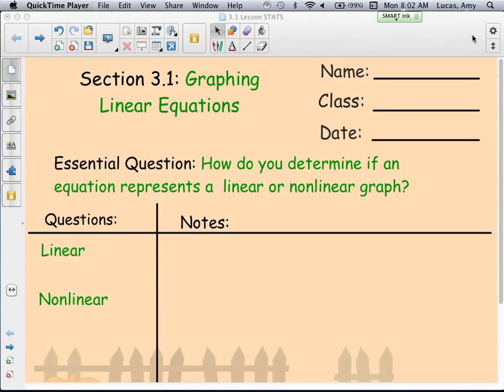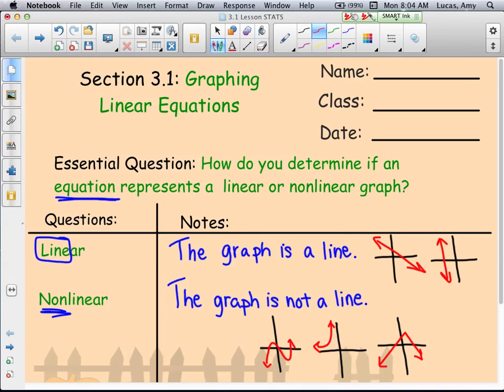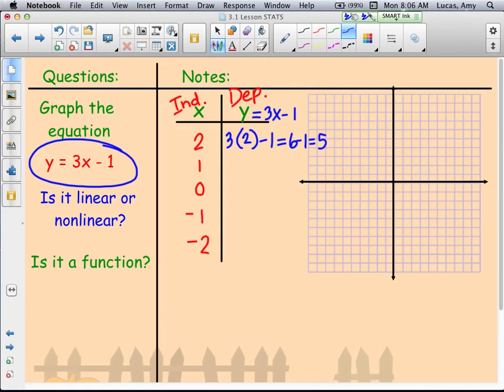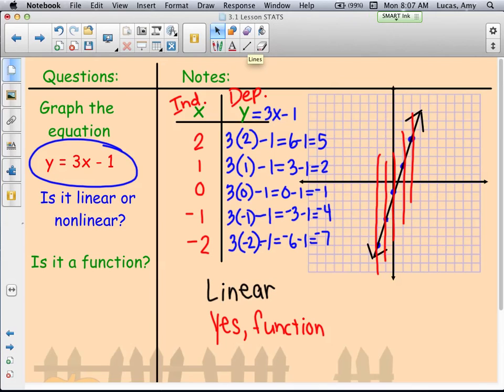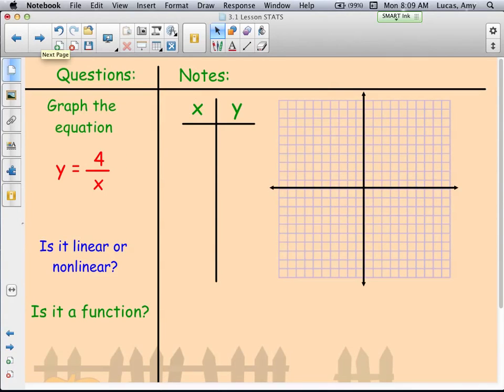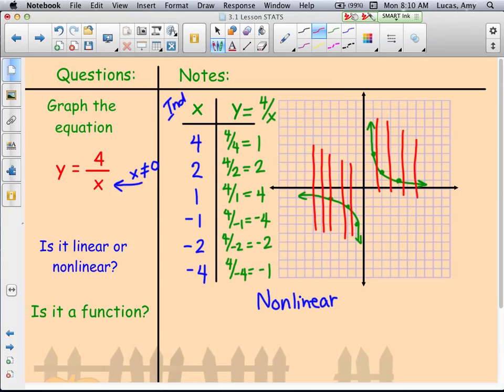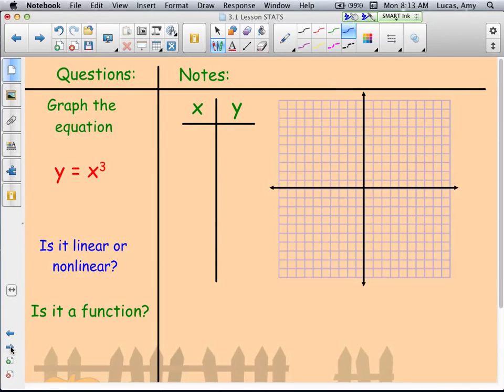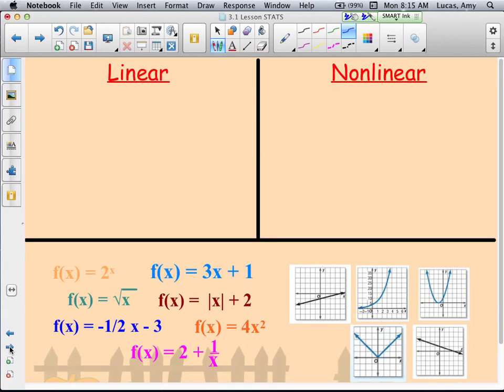Stats 3-1 Day 1